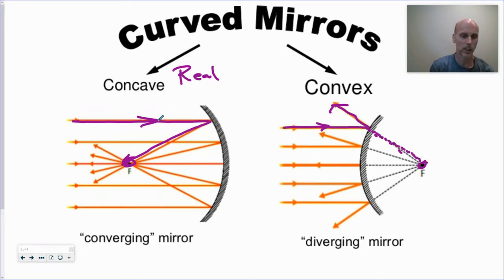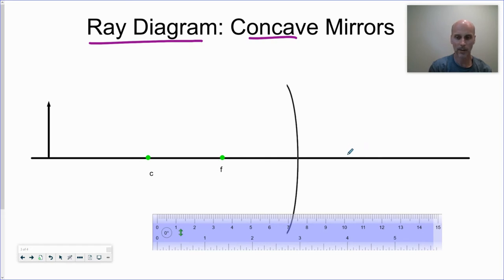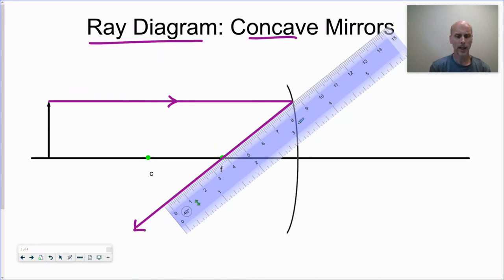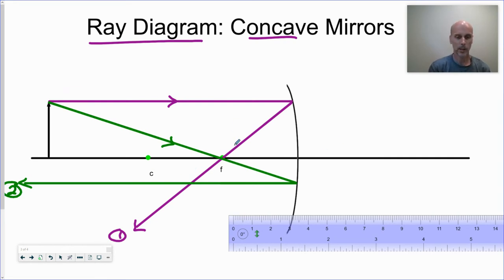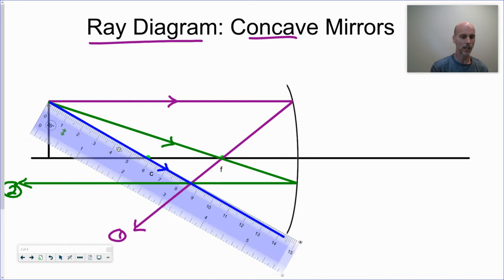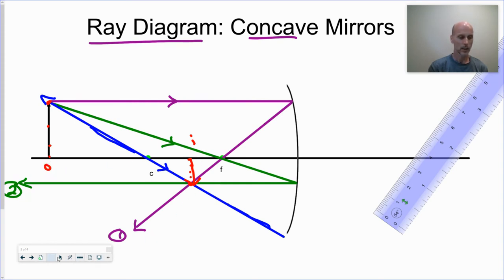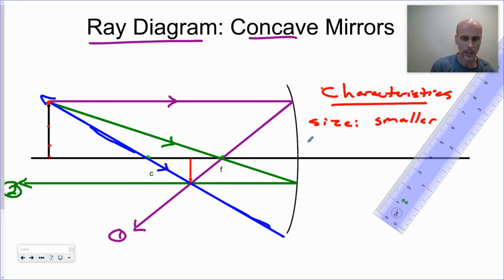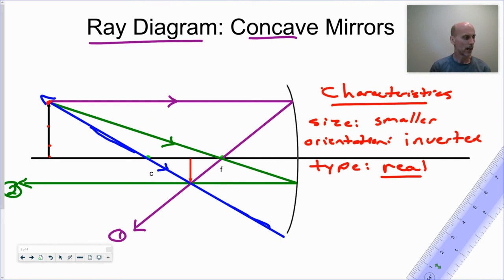13.4.2 Ray Diagram Concave Mirror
Ray Diagram Concave Mirror